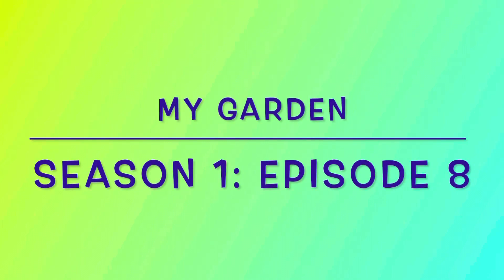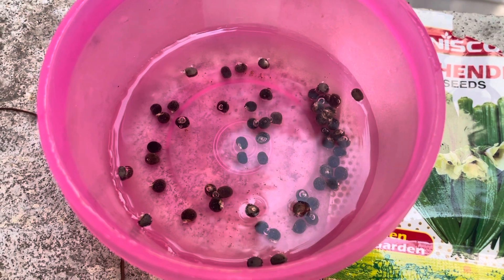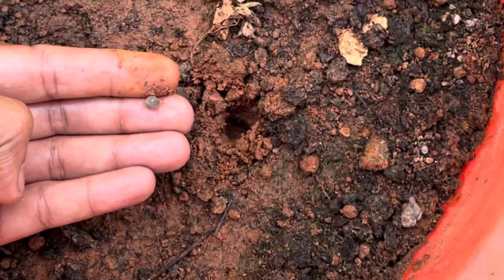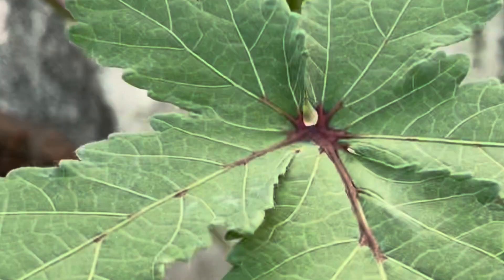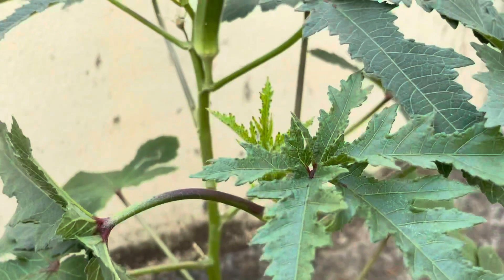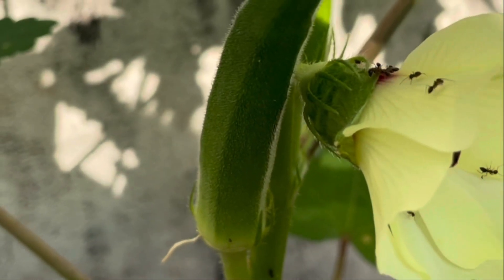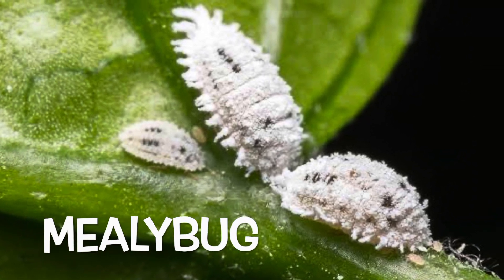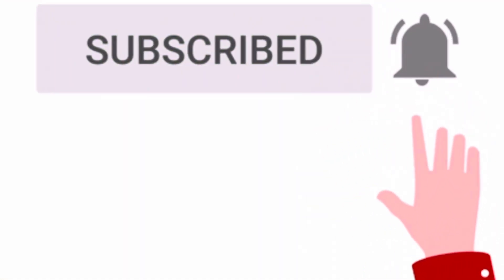How to grow Ladys finger/ Okra/ Bhindi: Tips from the Plant Doctor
My Garden: Season 1: Episode: 8
Ladys finger/ Okra/ Bhindi
Beautiful life journey of bhindi in 120 days